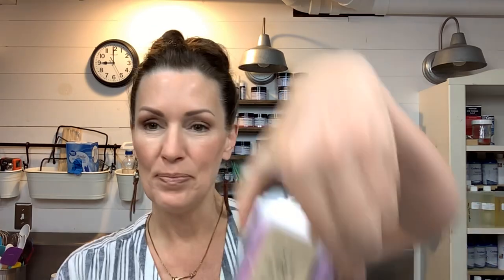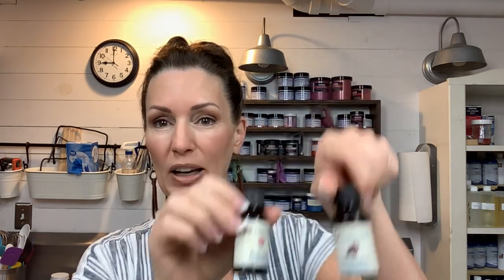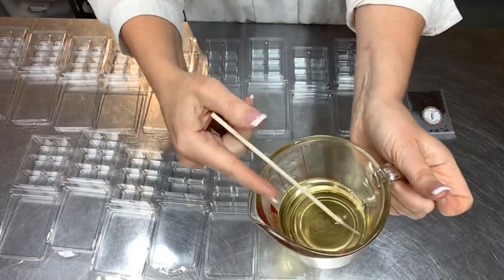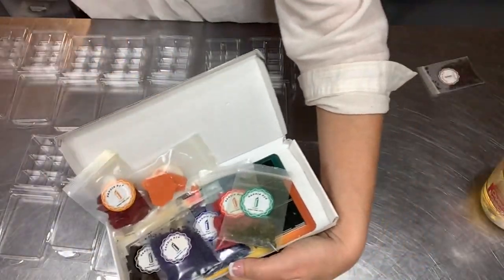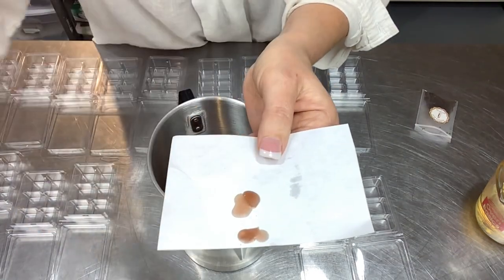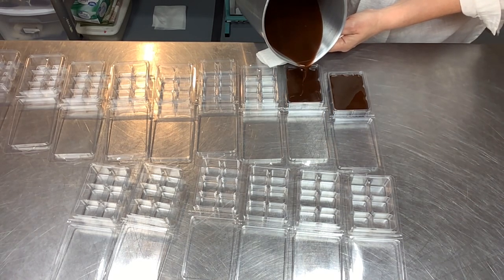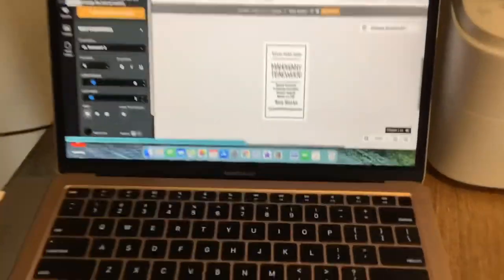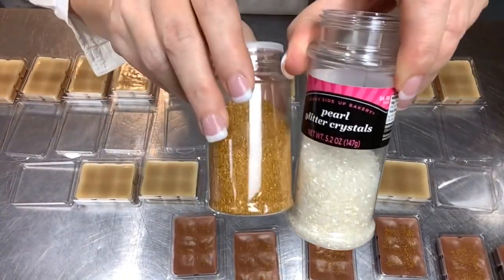How to Make Super Strong WAX MELTS Recipe, Packaging & Labels + Decorating Tips | Ellen Ruth Soap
I've made custom scent blends for these Super Strong scented Wax Melts, thanks to a sweet gift box from Kim (you know who you are 😘) blessed Come along and I'll show you my making and labeling process.

0:00   Intro
2:25   Melting Wax & Coloring
3:34  Pouring Wax Melts & Decorating
4:08  Making Labels
4:46  How to Drizzle Wax

Super Strong Wax Melt Recipe:
1 lb Pillar of Bliss wax (heated to 190 then cool to 180 before adding F.O.)
3 oz  Fragrance of choice (9% to 11% is a great scent amount too)
Candle dye of choice
* Let wax cool completely before wrapping *